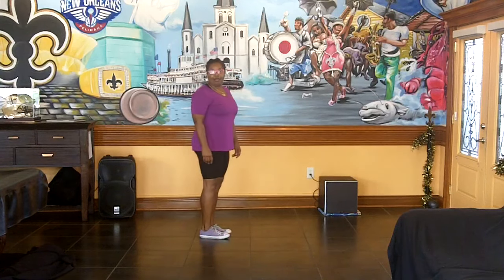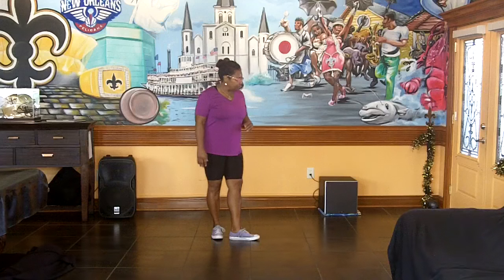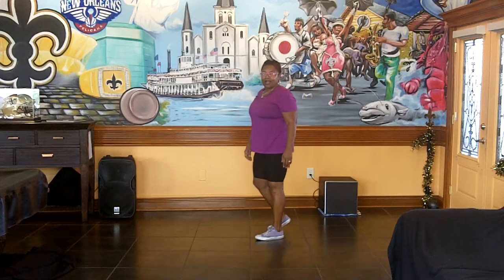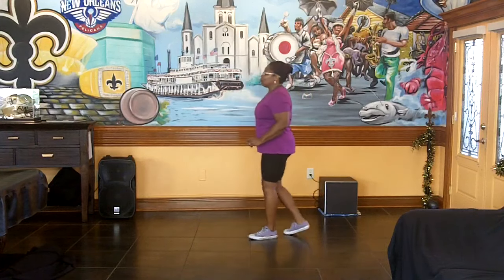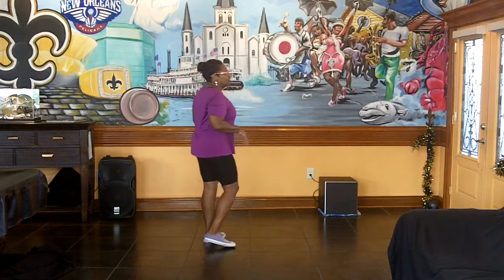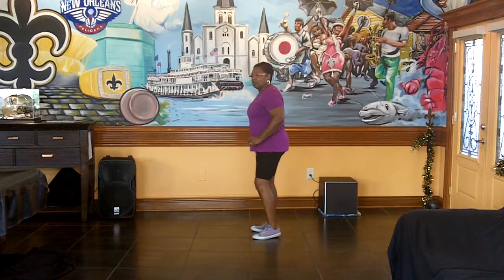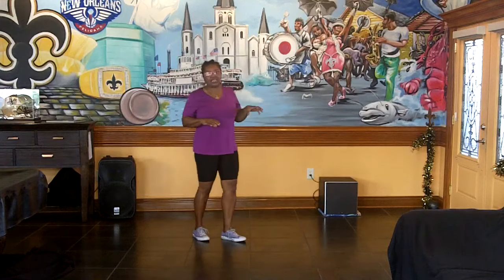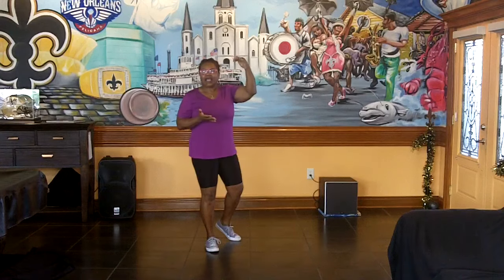🧩🧩JUST MY STYLE INSTRUCTIONAL 🧩🧩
Song: The Right Kinda Lover
Artist: Patti Labelle
Choreography: Catrina "Lady T" Daniel